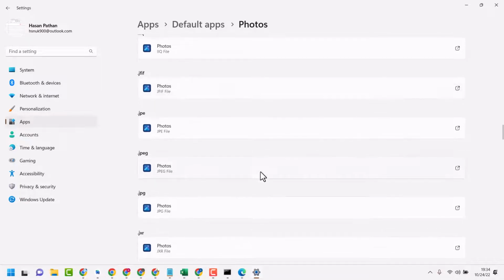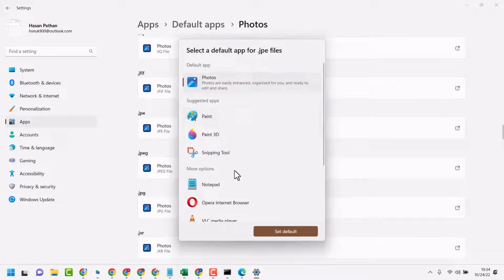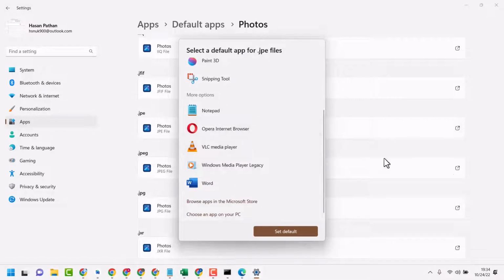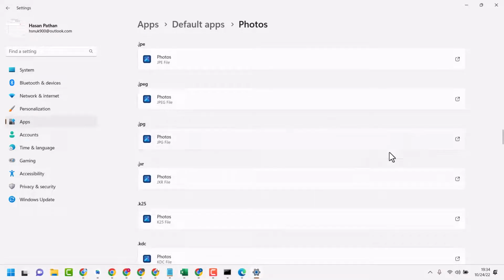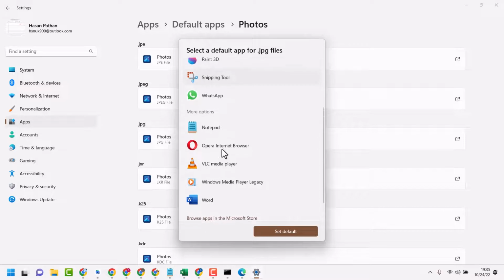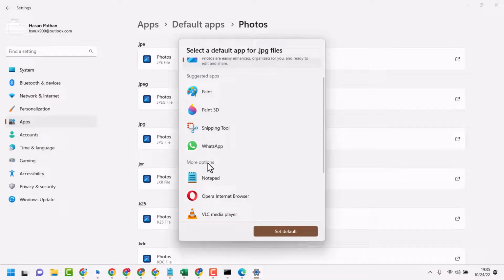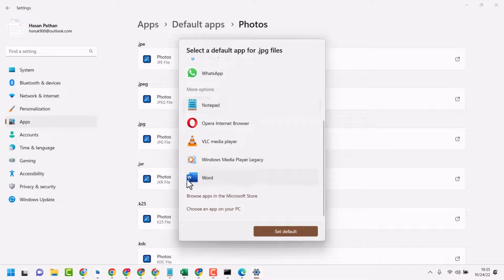How To Change Default Photo Viewer in Windows 11